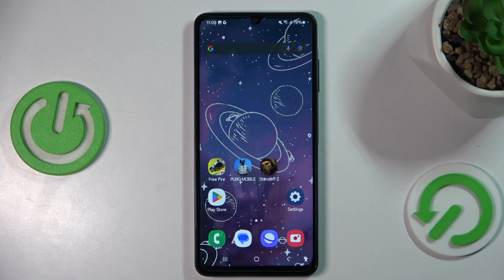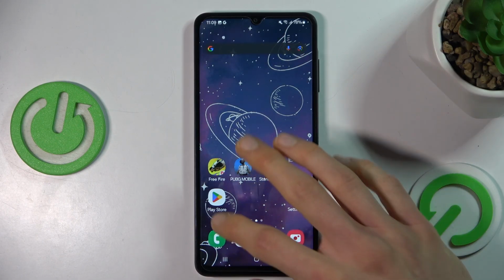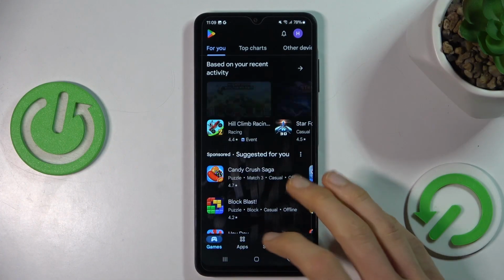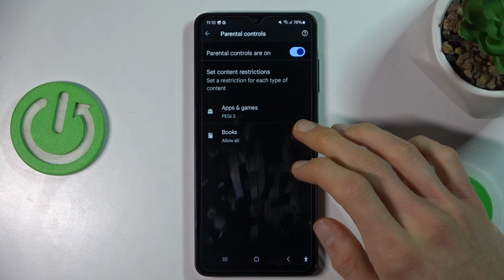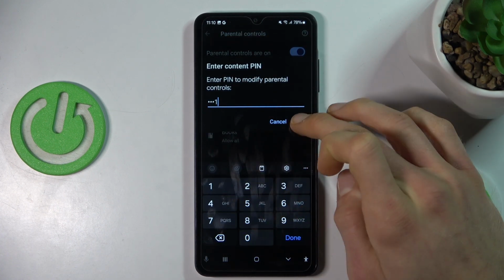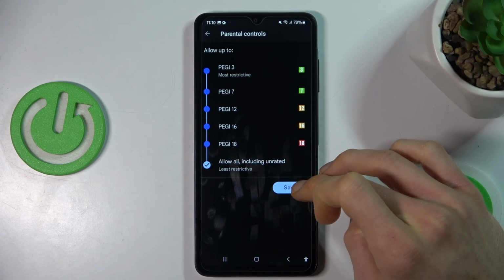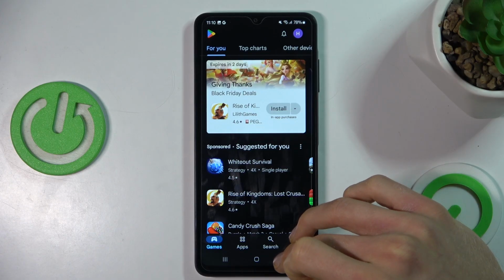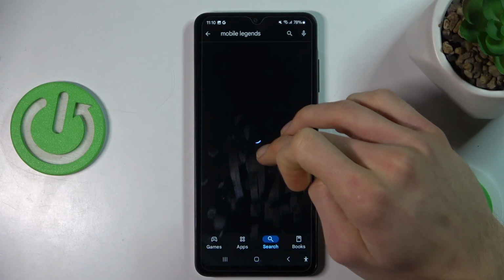SAMSUNG Galaxy F05: How to Fix Games Not Visible in Google Play Store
Having trouble finding games in the Google Play Store on your SAMSUNG Galaxy F05? This tutorial will guide you through the steps to resolve the issue, ensuring that games and other apps are visible and available for download. Whether it’s a network problem, Play Store cache issue, or device compatibility, this guide will help you fix the problem.

How to fix games not showing in Google Play Store on SAMSUNG Galaxy F05?
How to troubleshoot Google Play Store issues on SAMSUNG Galaxy F05?
How to clear cache or data to resolve missing games in Google Play Store?